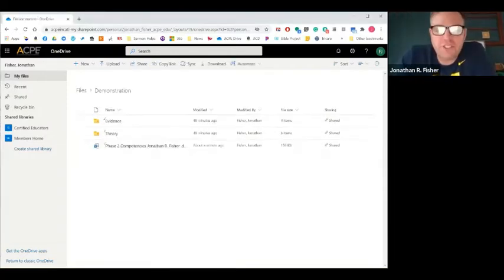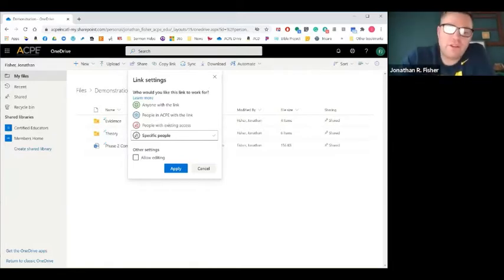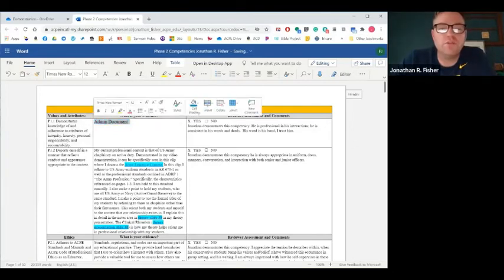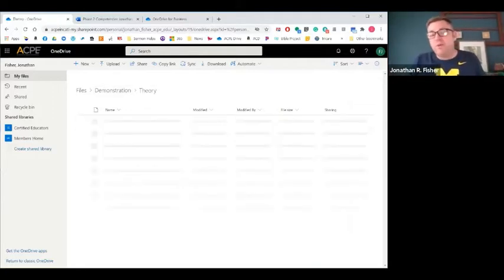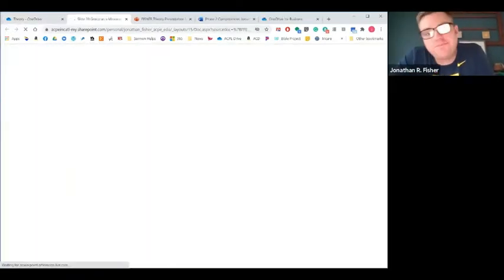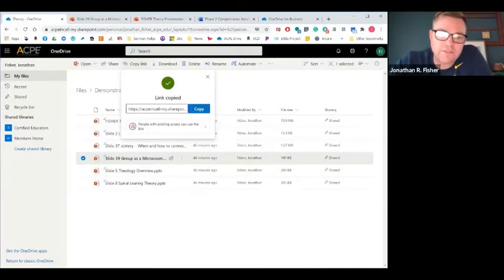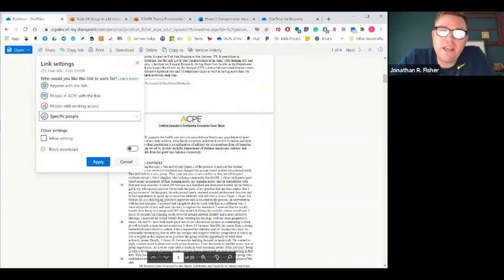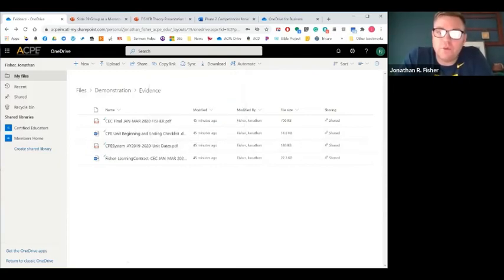Using ACPE Portfolio Links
A brief overview of how I managed my ACPE Portfolio. The focus is how to embed links into the competencies. I also mention some other best practices around demonstrating evidence and making it easy for the reader to get to the evidence I need them to see.

Bio
Jonathan R. Fisher (he/ him)  is an active duty US Army Chaplain. In addition to 19 years of educational and military service, Jonathan is also a Certified Educator (ACPE). He currently is the director of the Clinical Pastoral Education Residency Program at Brooke Army Medical Center, San Antonio, TX. He is also a faculty member in the Graduate School for Army Chaplain Professional Development at the US Army Chaplain Center and School. His rest cycles include woodworking, boating, and hanging out with his favorite humans and yorkie.